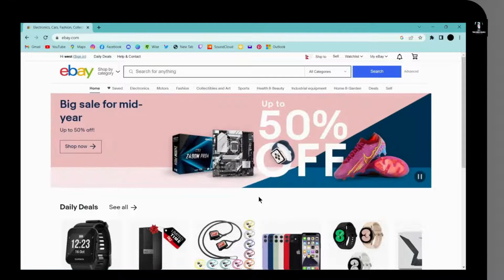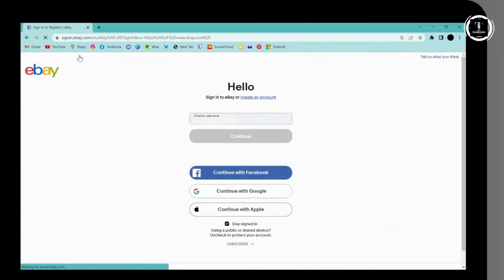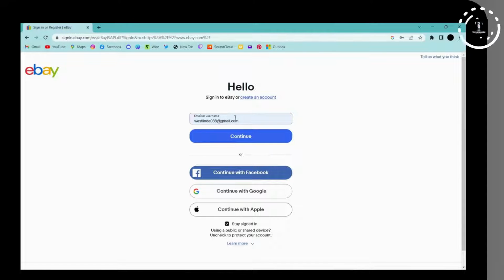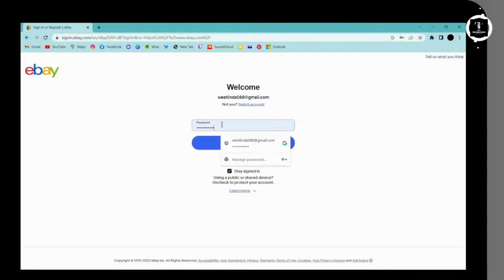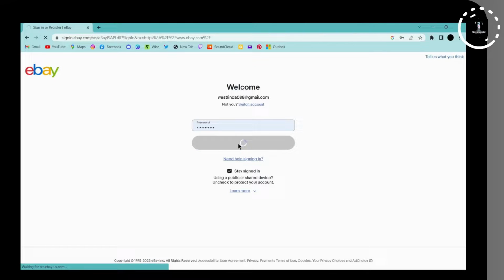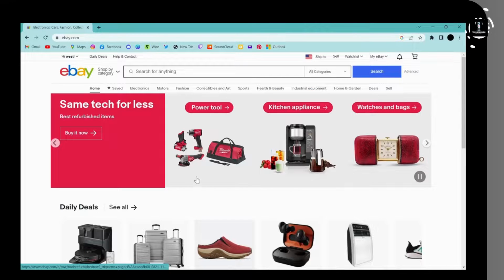How to Login eBay Account on Pc?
Looking to access your eBay account on your PC? You've come to the right place! In this comprehensive tutorial by @TechiesGuru, we'll walk you through the step-by-step process of logging into your eBay account using your computer. You'll learn how to open a web browser, navigate to the eBay website, and find the login page. Whether you're buying, selling, or managing your eBay activities, this tutorial has got you covered. Join us and discover how to easily login to your eBay account on your PC with this informative tutorial by TechiesGuru.